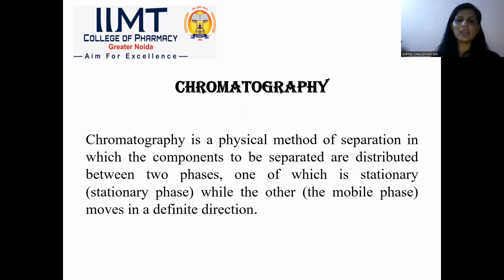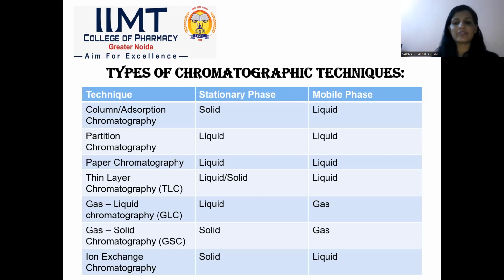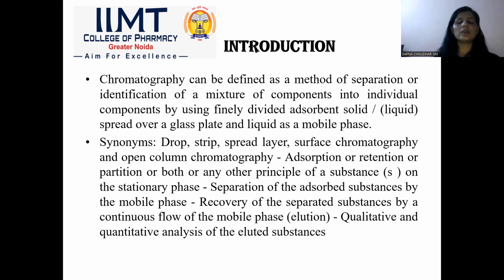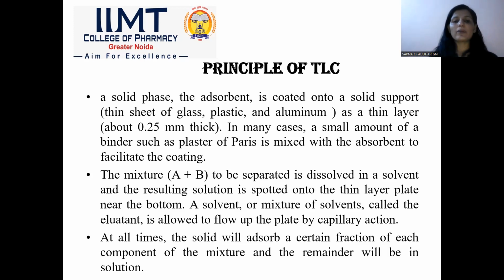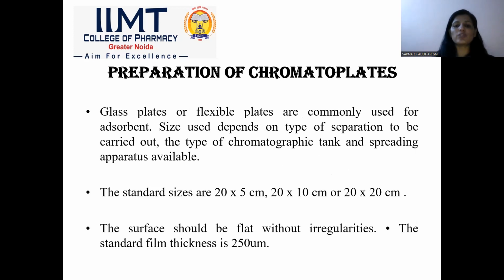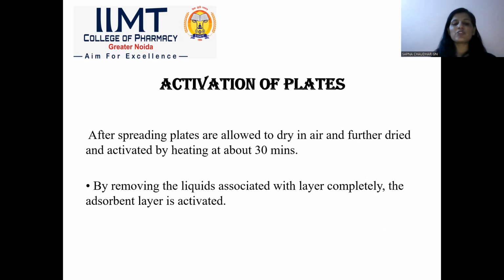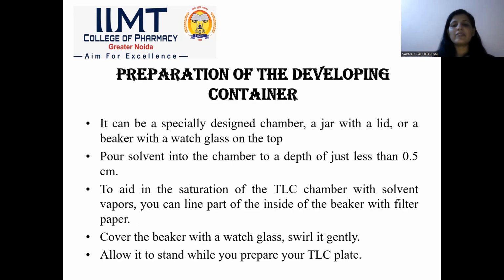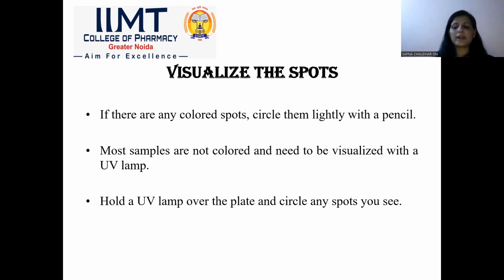Thin Layer Chromatography | M. Pharm | B.Pharm | D. Pharm | IIMT College of Pharmacy, Greater Noida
Lecture on 'Introduction to Thin Layer Chromatography' by Ms. Sapna Chaudhar, Assistant Professor, IIMT College of Pharmacy, Greater Noida.